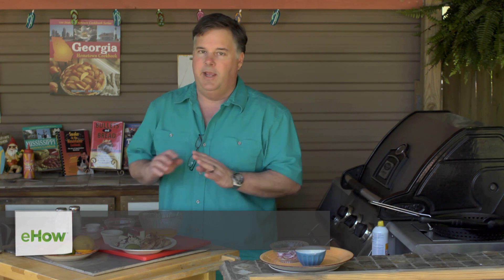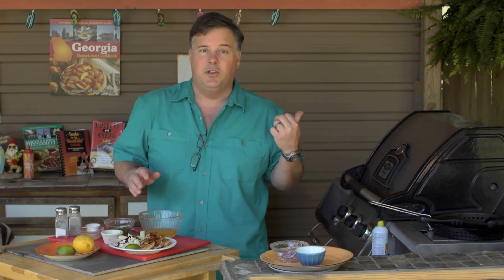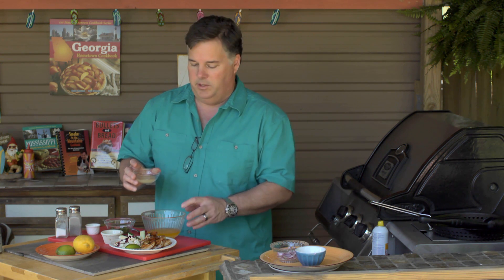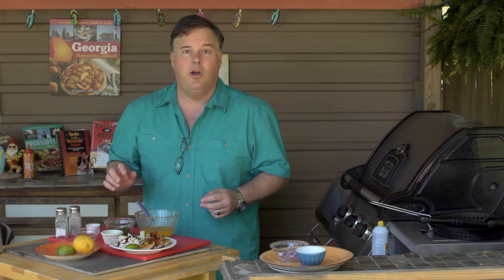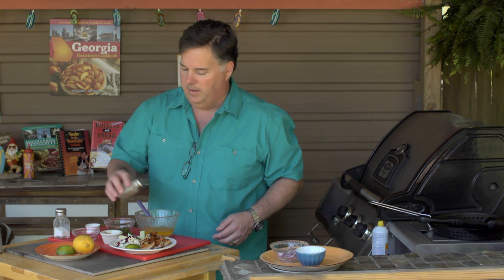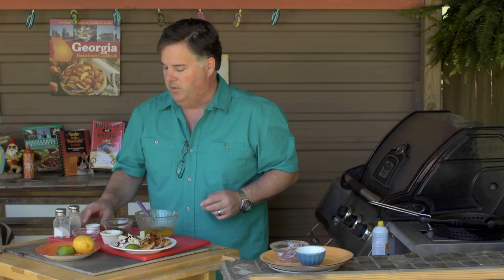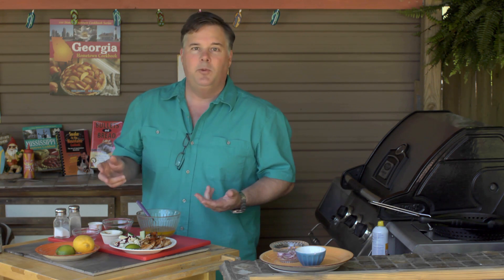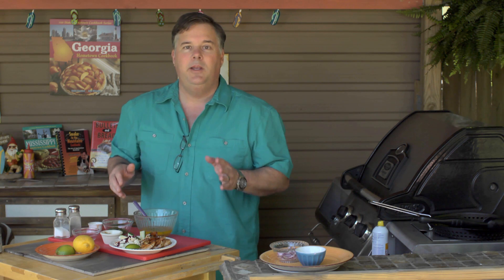Grilled Shrimp With Lime Butter Sauce : Patio Grilling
Grilled shrimp with lime butter sauce is a recipe that will change depending on how much shrimp you're actually cooking. Make grilled shrimp with lime butter sauce with help from a culinary professional in this free video clip.

Bio: Kent Whitaker is an author and chef whose titles include The Tennessee, Georgia and Texas "Hometown Cookbooks," as well as titles for children.
Filmmaker: Taylor de Lench

Series Description: Patio grilling is a staple for backyards everywhere, especially during the warm summer months of the year. Learn about patio grilling with help from a culinary professional in this free video series.